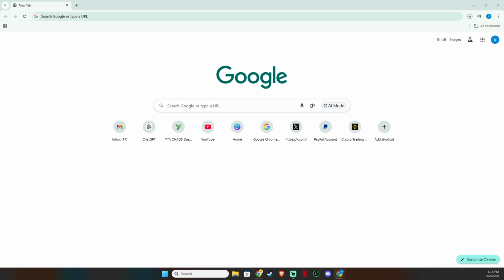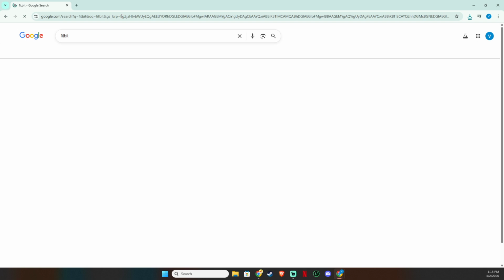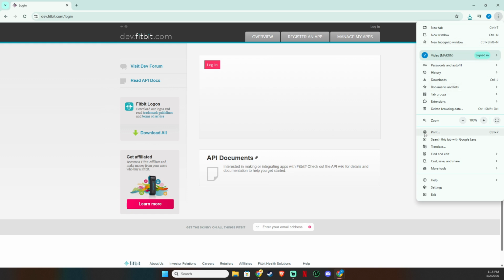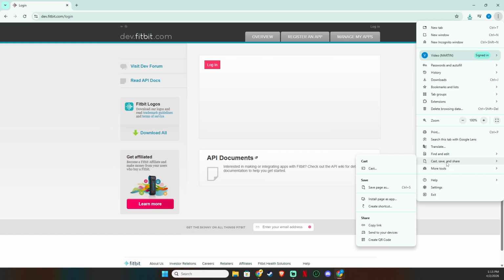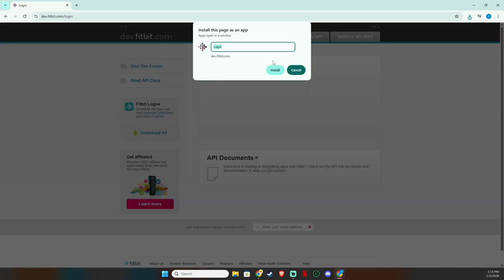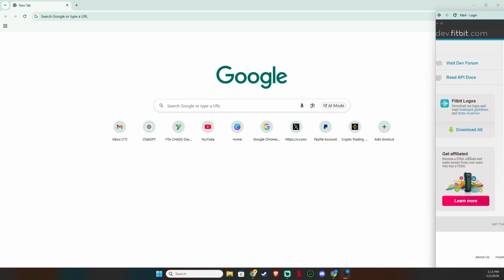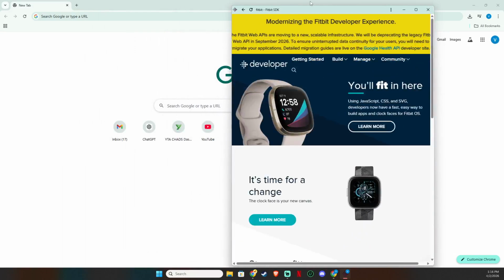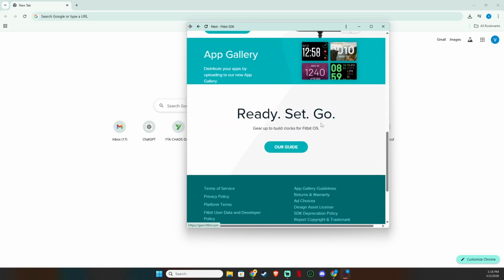How to Download Fitbit App [2026 Full Guide]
How to Download Fitbit App

In this video, we show you exactly how to download the Fitbit app on your device. Having a dedicated application installed ensures you have quick, reliable access to your digital workspace at all times.

Transitioning from a web browser to a dedicated application improves workflow efficiency and system integration. We cover the foundational steps required to locate the correct installation package and initialize the setup process across supported operating systems.

Technical Specs:
Software: Fitbit; Feature: Installation & Setup